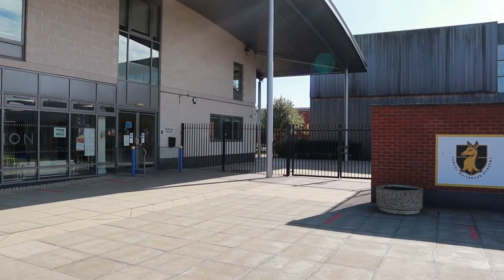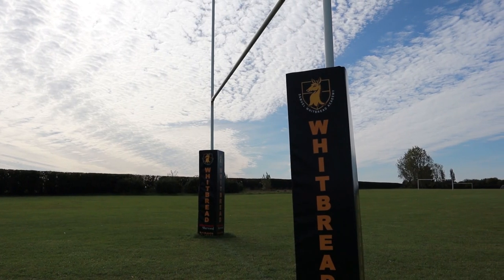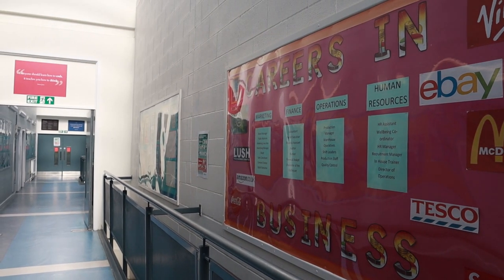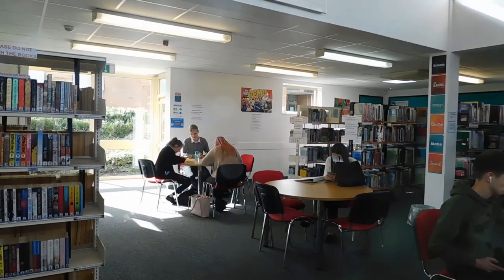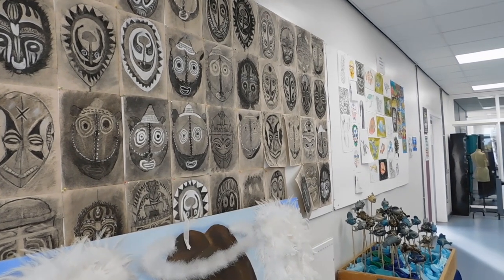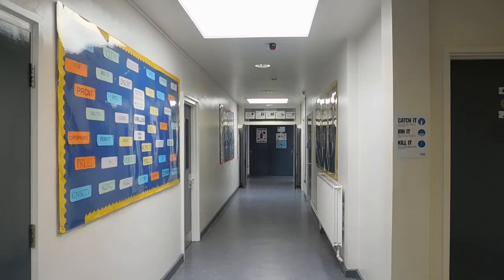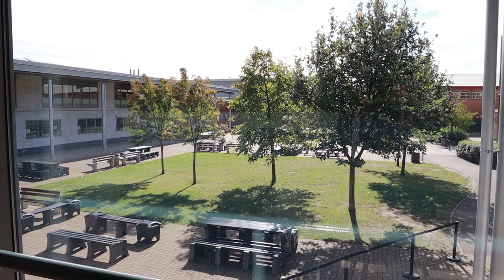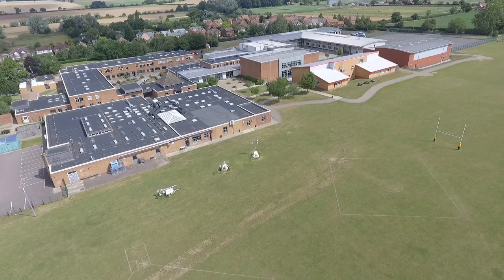Virtual School Tour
Video created by our Y13 Students Ayesha and Tabby.
Please note: some footage were made prior to COVID.